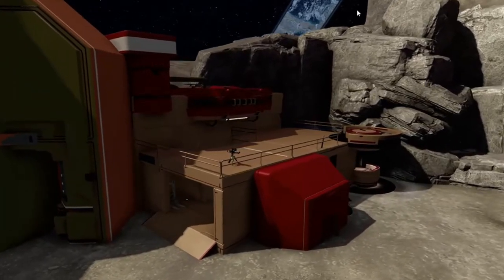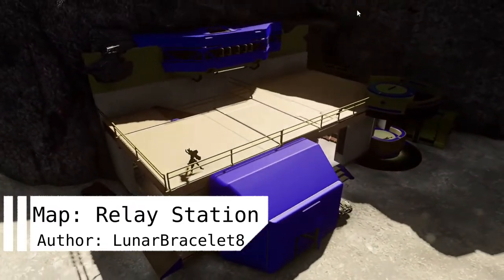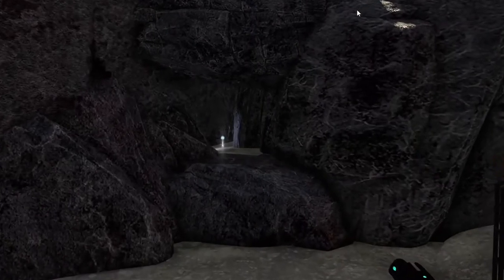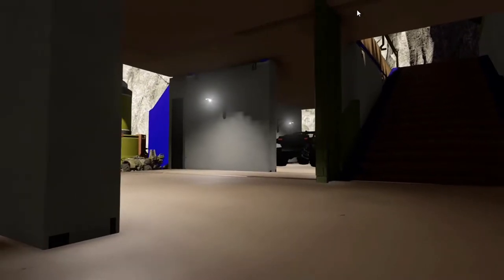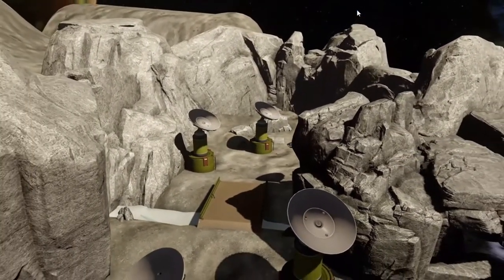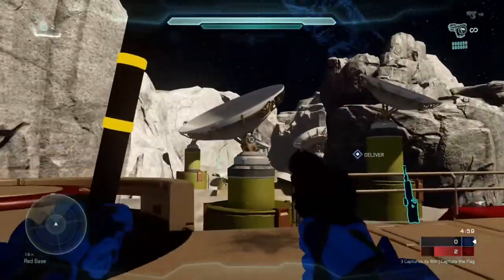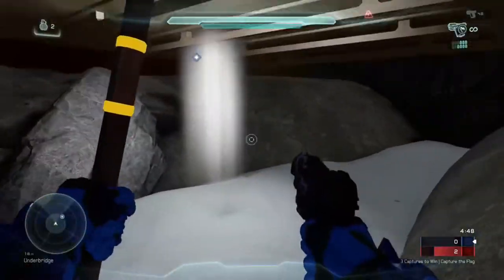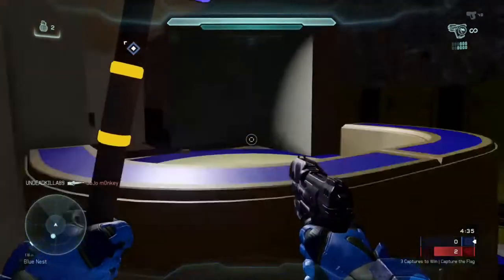Relay Station | Halo 5 Forge Map Showcase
Relay Station is a mid sized battle map for 6-10 players. It is set in a UNSC Relay base on an asteroid. The map supports Slayer, CTF, and Strongholds.

Map Name : Relay Station
Map Author: LunarBracelet8